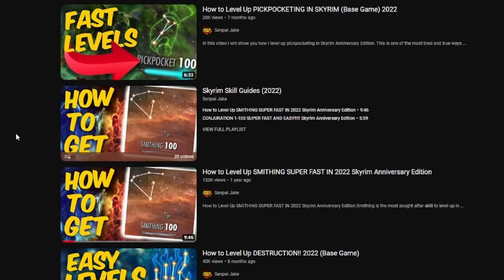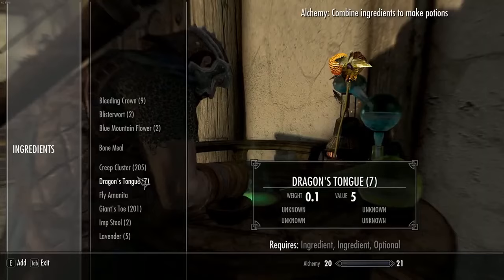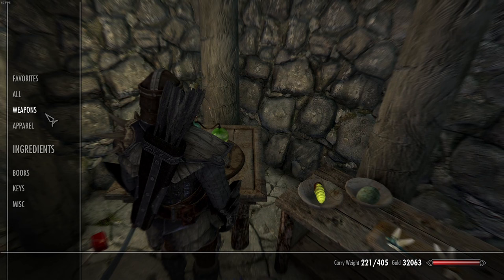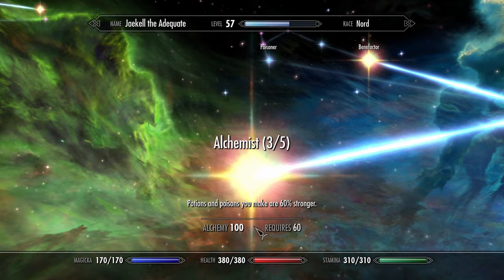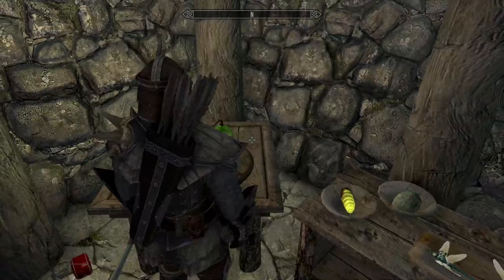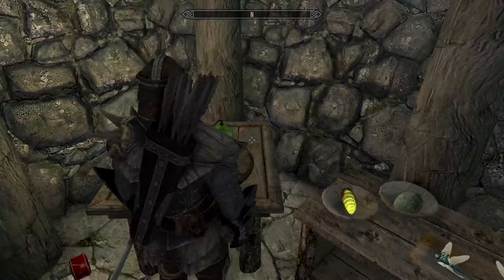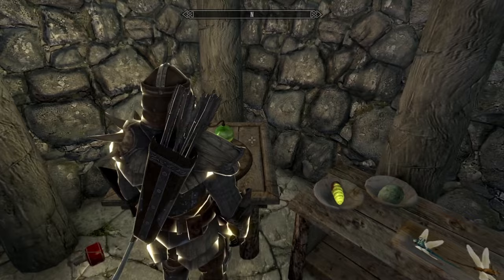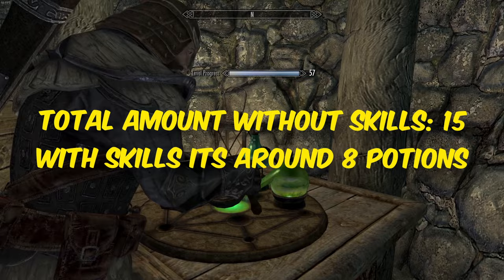Don't Waste YOUR Time!! ALCHEMY TO 100 IN 2 MINUTES!!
In this video I am going to show you how to level up alchemy in only 8 potions or roughly 2 minutes!! I hope you all use this guide to level up alchemy super duper fast in Skyrim!

ALCHEMY GUIDE TO 100!! This is the easiest guide to level up in Skyrim!! This is the best guide in Skyrim. I hope you all use this guide to level up and be sure to watch all of my other videos to level up all the other skills and see other cool Skyrim Content!!

I hope you are all enjoying the content as of late here on the channel! Sorry for the short description however y laptop is ALMOST DEAD AND I AM AT THE BEACH!?!?!?!?

"Those who know your name trust you, Lord, have never forsaken those who seek you." Psalm 9:10
We like to say bible verses like this and wonder why we have hard times and things like that but pay attention to the end of the verse! "those who seek you"... Are YOU seeking God today? Seeking him truly, reading his word, praying, having a personal relationship with him? I would encourage you to seek God and see how it changes you entire life!